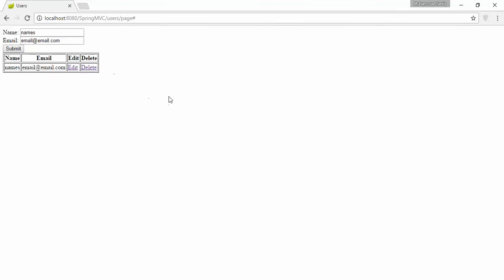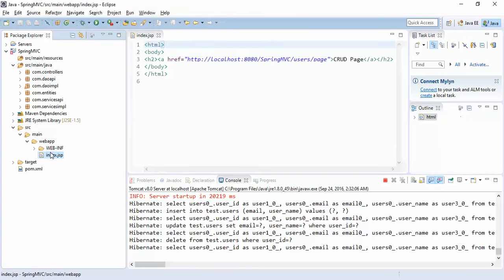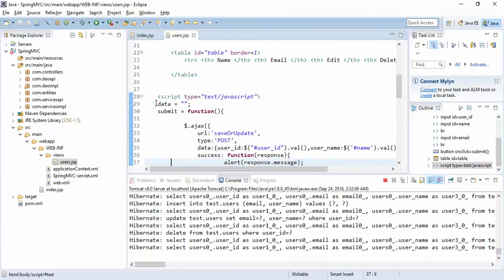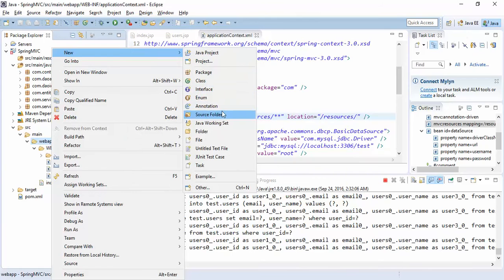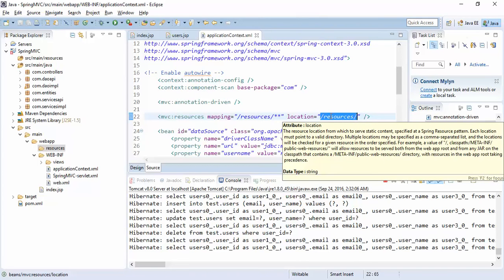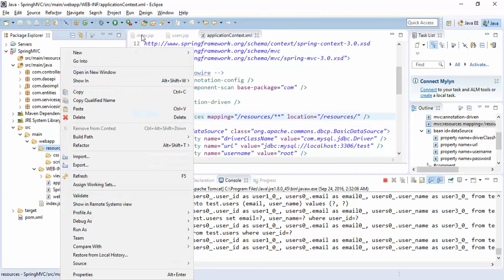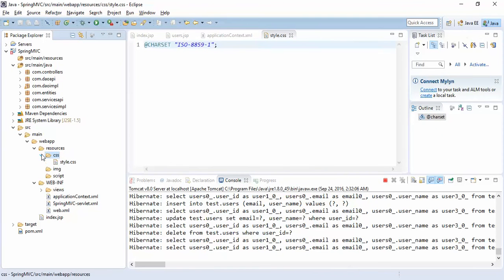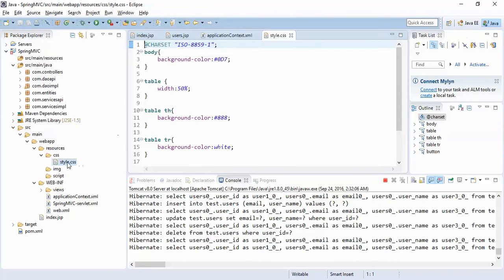Spring MVC static resources CSS JavaScript jQuery images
Every spring mvc project needs static resources css javascript jquery or images so there is a way to add in your project.

It is a descriptive videos tutorial for using static resources like Images, CSS and JavaScript in Spring mvc.

For the source code or documentation search:
"Static Resources Spring MVC Images CSS Java at Sindhi Tutorials"